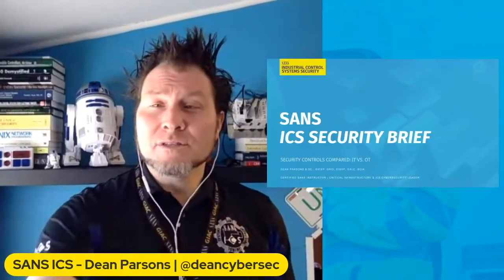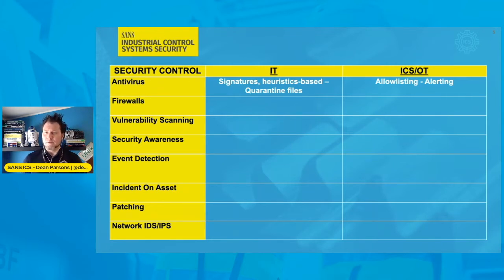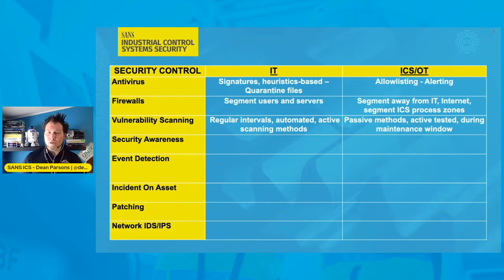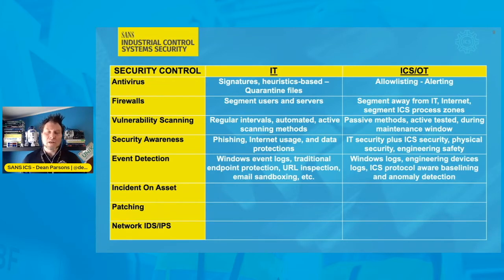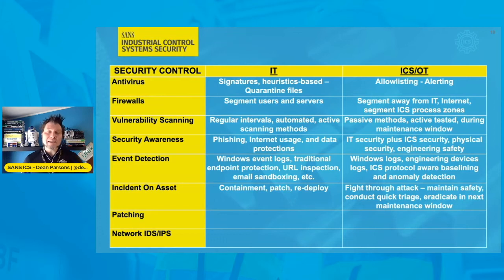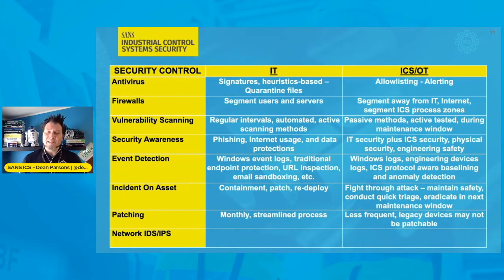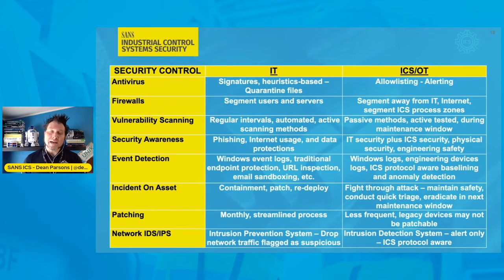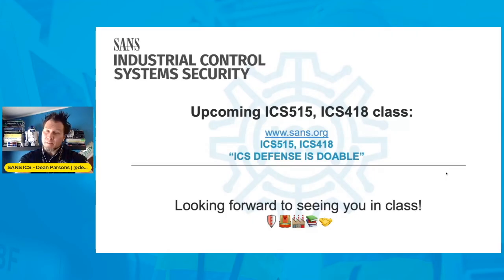Security Controls Compared: IT vs. OT | SANS ICS Security Brief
SANS ICS Security Brief videos offer you quick cyber security tips to protect critical infrastructure. The series will touch on control system security topics covering both the tactical and management level. Each session is just a few minutes long and will provide actionable takeaways to help strength any ICS/OT cybersecurity program.

This episode asks and answers the question: Can we just “copy” and “paste” IT security controls into ICS/OT environments? Dean Parsons explains.

GET TO KNOW DEAN PARSONS:
Check out Dean's ICS contributions here and where you can take an upcoming ICS515 or ICS418 course with him